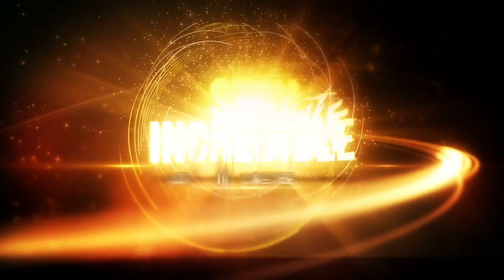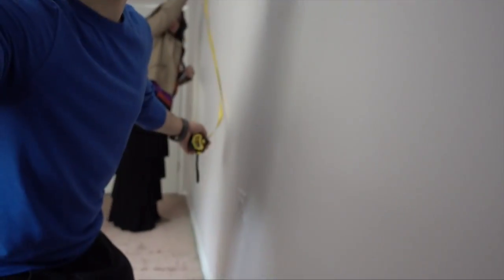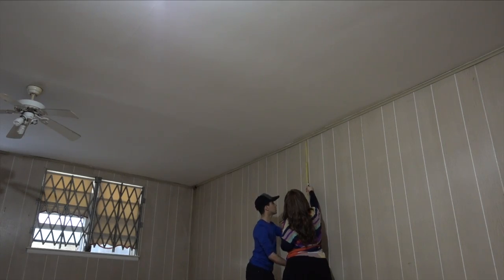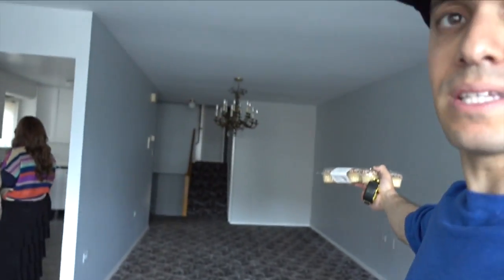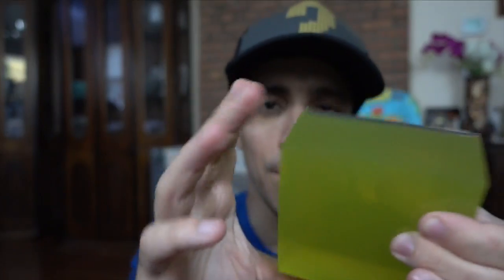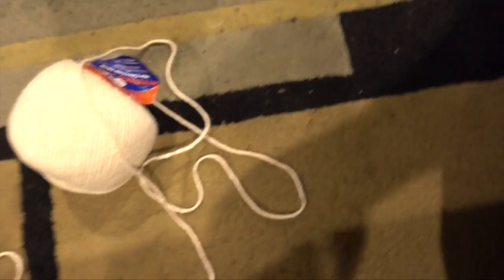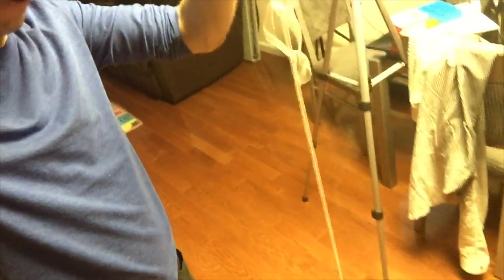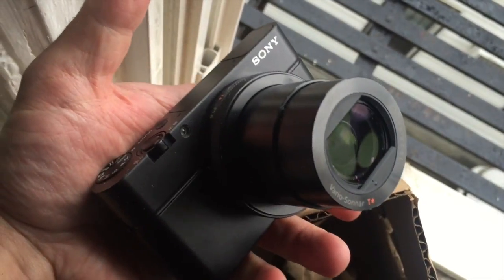DIY How to Make A Drone With a Box!!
So I made a drone box...it sorta flies and records lol...I really wanted to record some cool sky footage and clouds with the drone today but as you know I lost the first one when it just FLEW AWAY!! and the new one didn't come yet...sooo I decided to take matters into my own hands and make a drone box watch the results...
ALWAYS STAY INCREDIBLE!!! PEACE!!! WE LOVE YOU!

 Send Mail To:
Incredible Science
Brooklyn NY

★Instagram Thanks for all your support! STAY INCREDIBLE!!

This is your behind the scenes channel for all things Incredible Science. You'll see vlogs about what goes into all the cool experiments and DIY projects featured on Incredible Science, and the daily life adventures of our family. STAY INCREDIBLE!